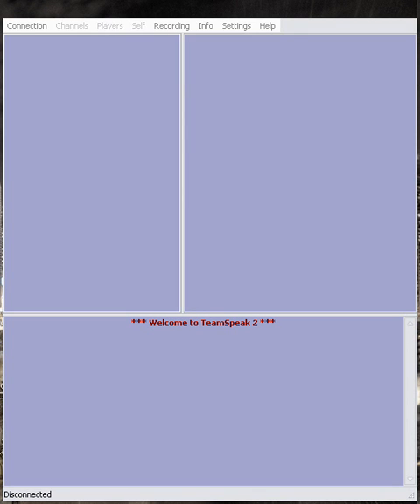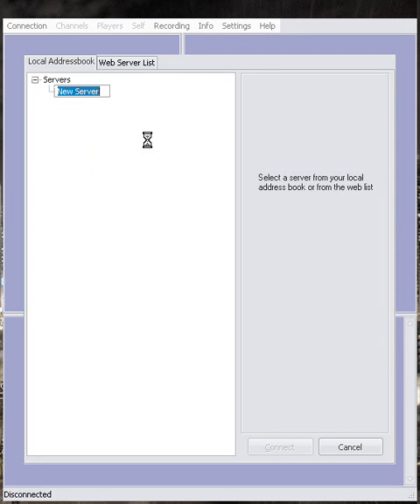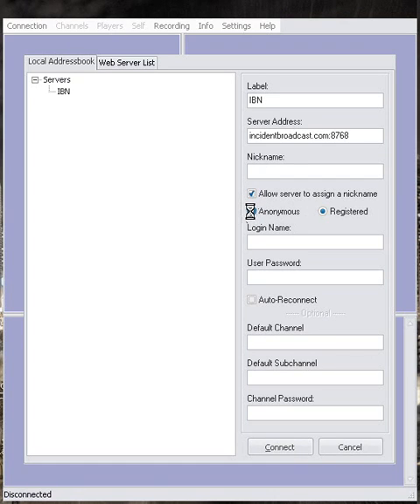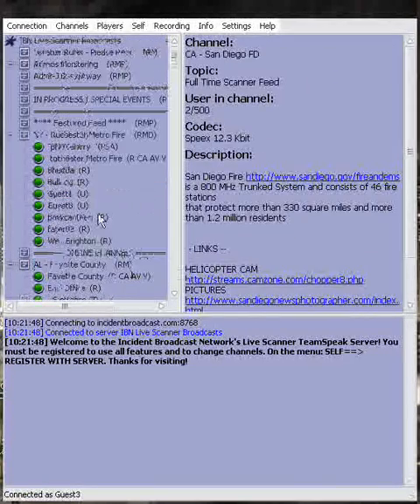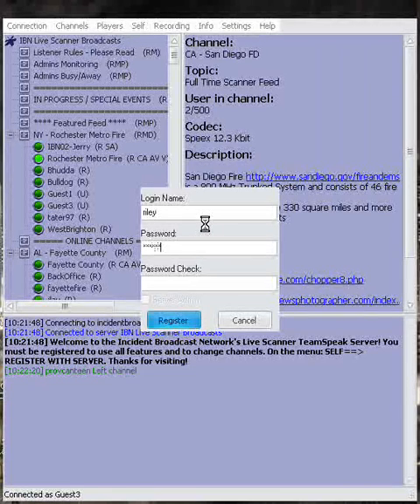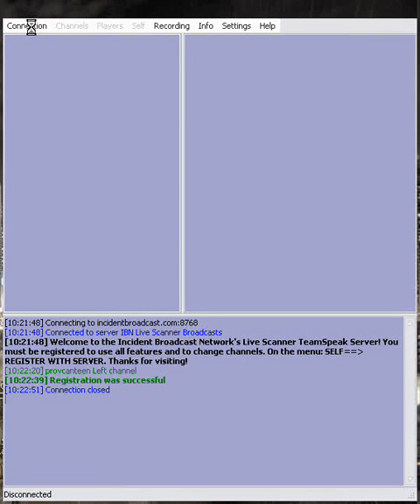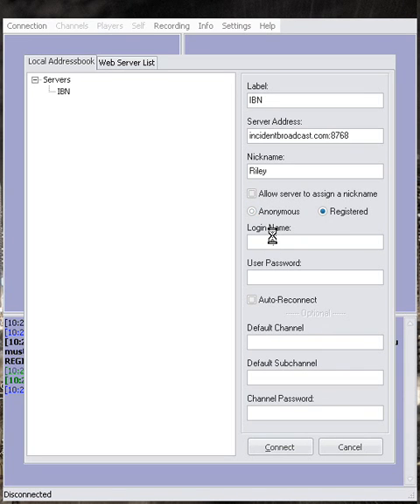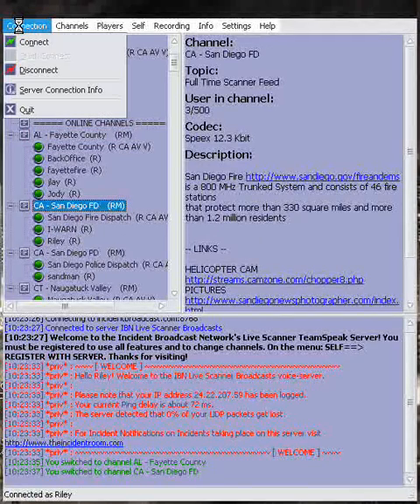How to listen to IBN TS Feeds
This is a tutorial on how to setup Teamspeak to listen to the Incident Broadcast Network Online Feeds.